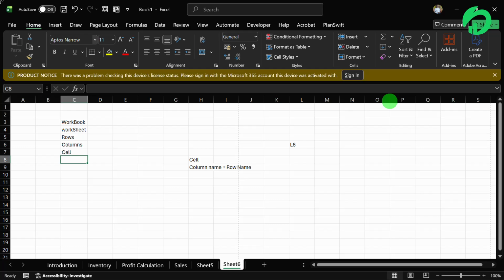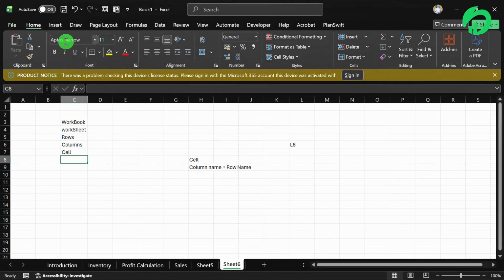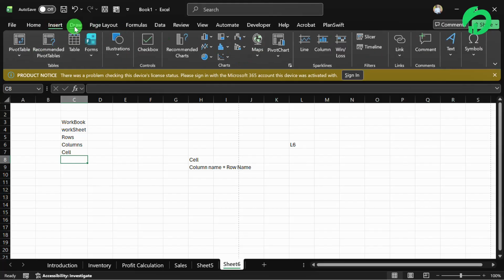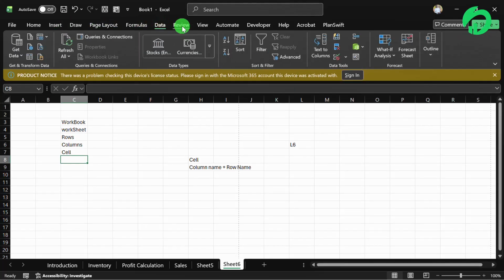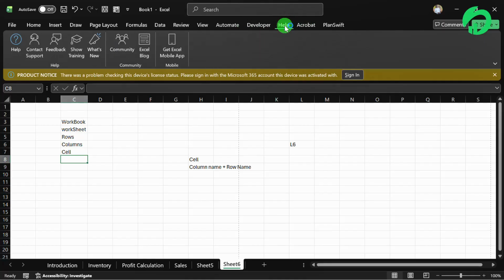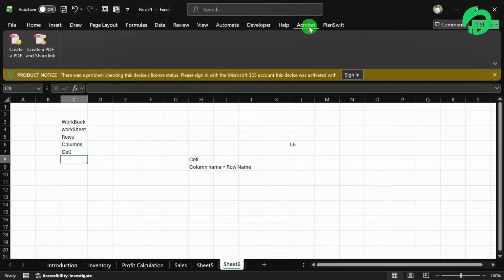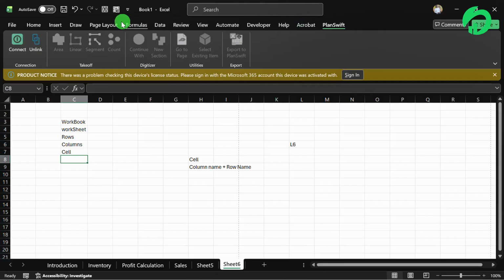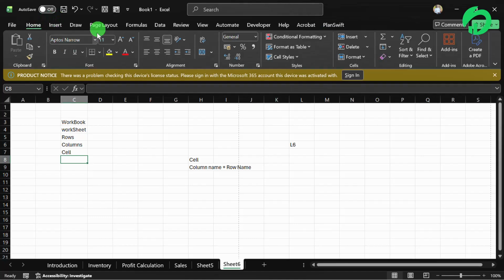Excel Ribbon Explained (Lesson 3): Find Tools Fast in Excel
This is an Excel tutorial for beginners (Microsoft Excel basics).
In this lesson, you’ll understand the Ribbon and locate key tools step-by-step, using practical examples.

✅ What you’ll learn:

tabs/groups
quick access
workflow tips